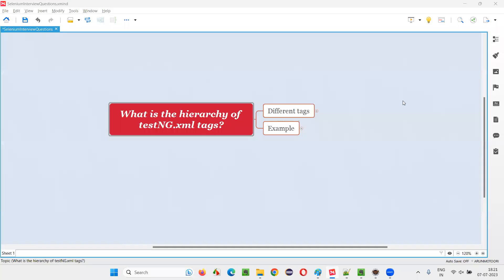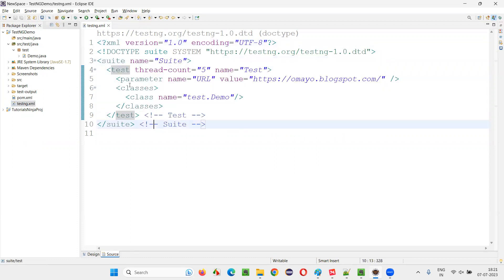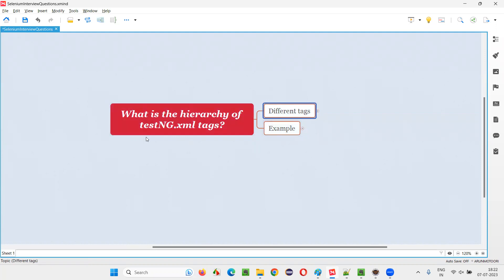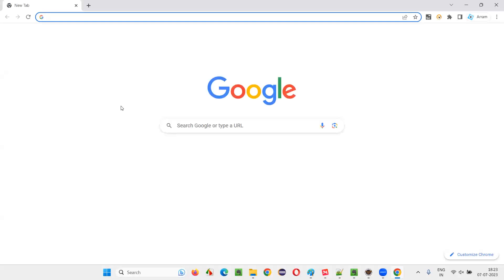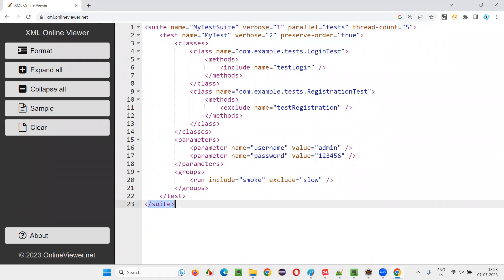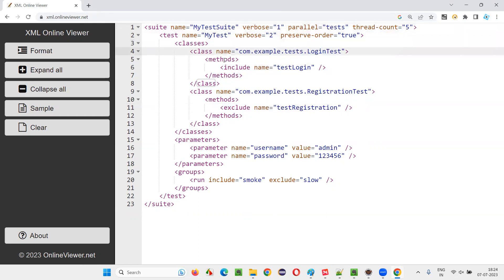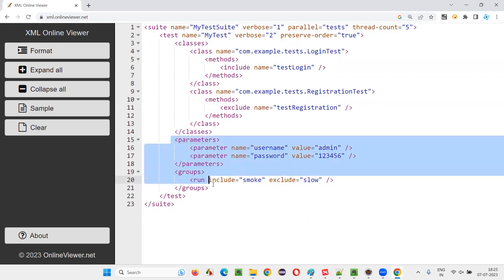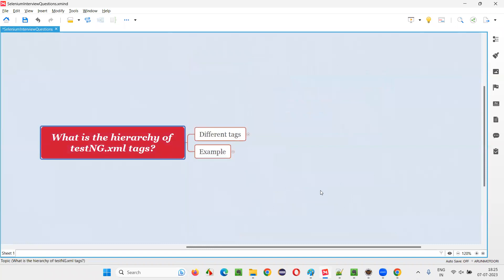What is the hierarchy of testNG.xml tags (Selenium Interview Question #429)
What is the hierarchy of testNG.xml tags